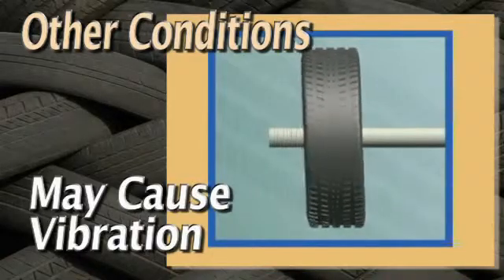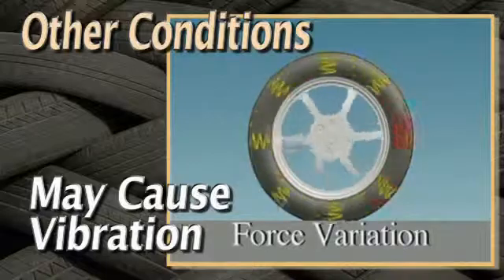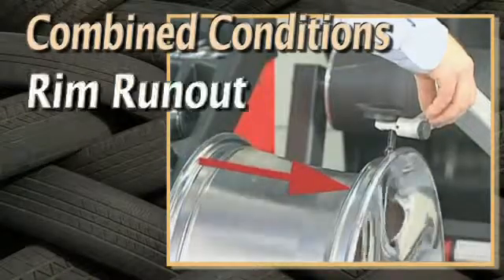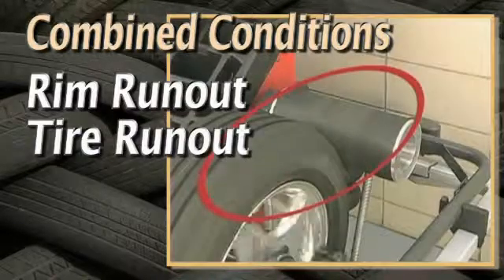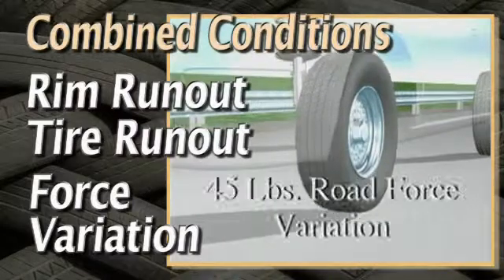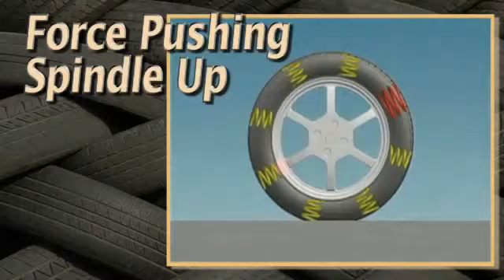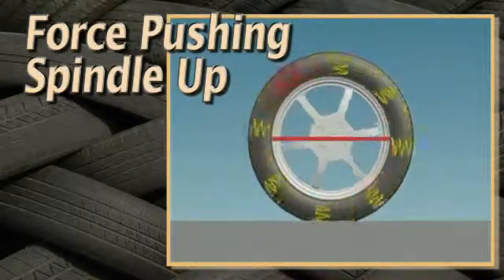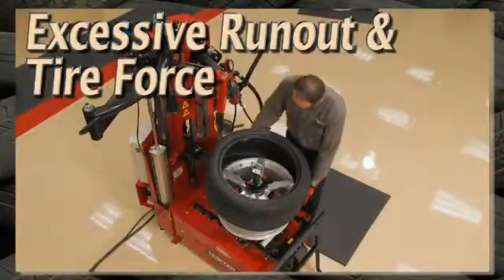Brake Noise, Wheel Vibration, and Road Speed - Hunter Engineering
Wheel and tire vibration at road speed can be caused by a variety of factors, including wheel imbalance and worn steering and suspension parts.